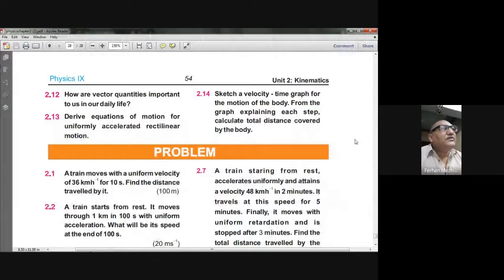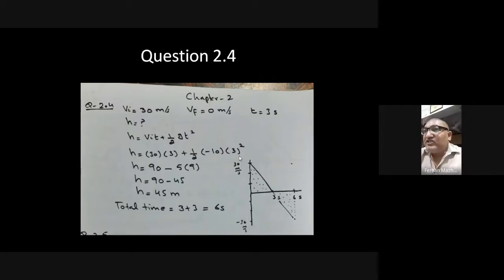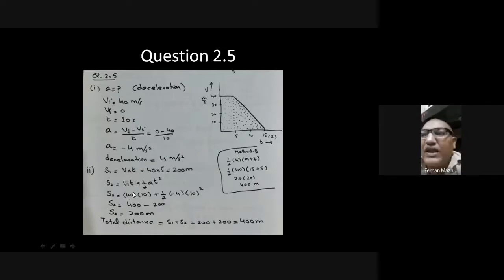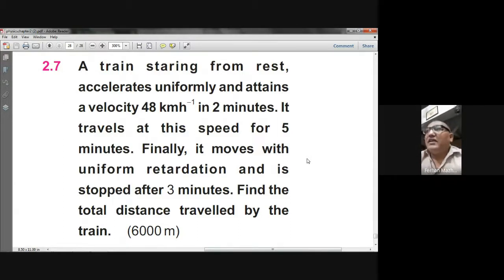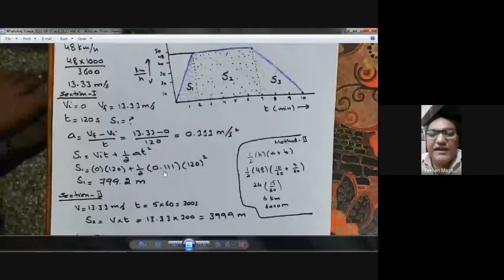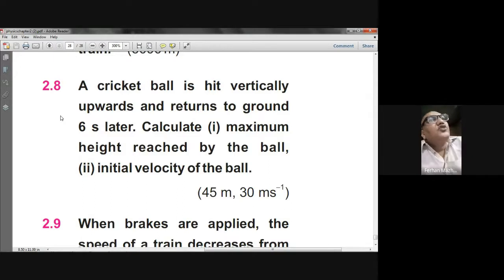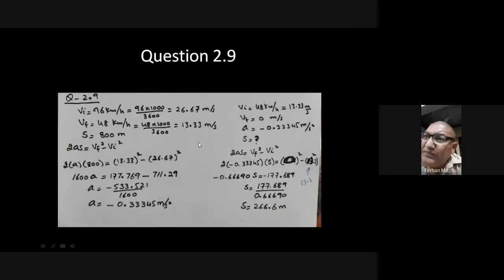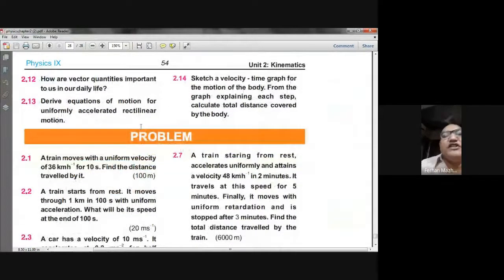Numericals of Review Exercise, Unit 2, kinematics, 9 Matric Physics, Q4, Q5, Q6, Q7, Q8, Q9, Q10.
Numericals of Review Exercise, Unit 2,  Chapter 2, Kinematics, 9 Matric, Physics, Secondary School Certificate, BISE Sargodha, Ferhan Mazher.  Q4, Q5, Q6, Q7, Q8, Q9, Q10.